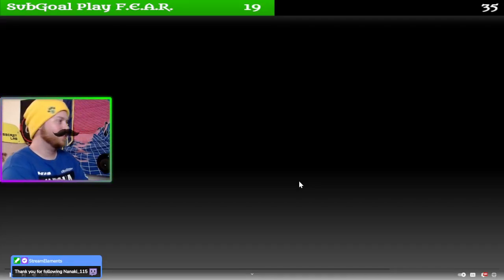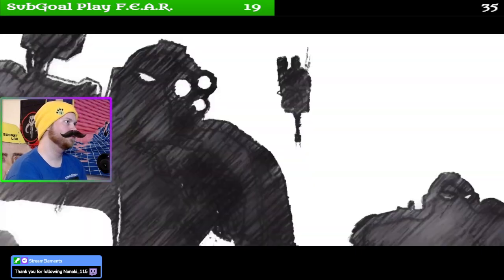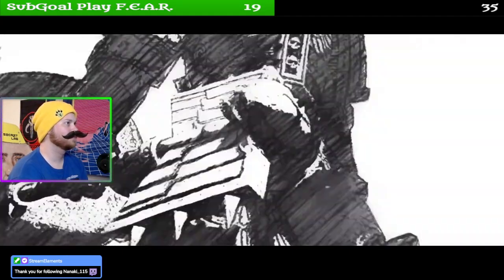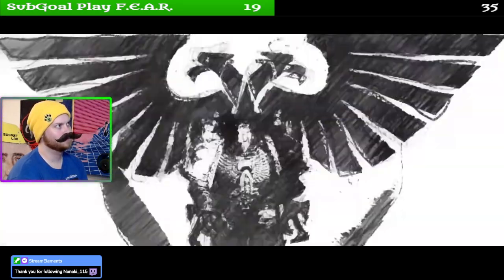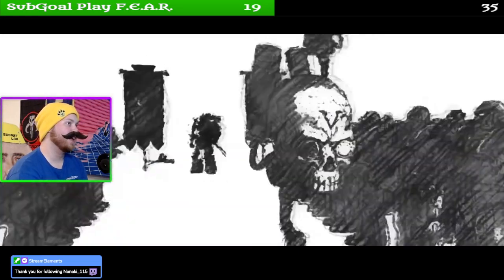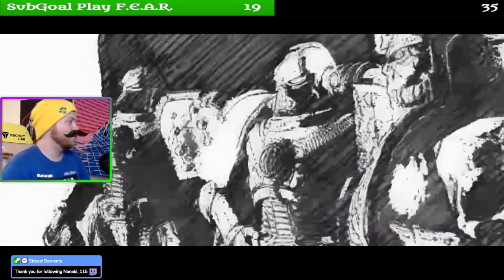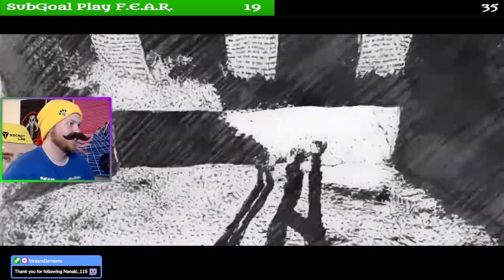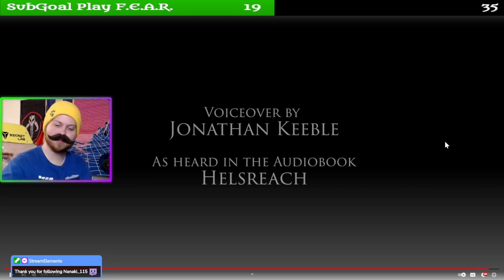40k animation - HELSREACH 1-2 | Clueless Streamer Reacts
I am a big supporter of mental health awareness. If you or someone you care for needs help please don't hesitate to check out these free resources.

Come hang out on twitch! Live every Mon, Wed, Sun @ 11pm Est!

My Streaming Gear:
Laptop ASUS ROG Zephyrus G15
Razer Huntsman Elite Gaming Keyboard
Razer Naga Trinity Gaming Mouse
Logitech G440 Hard Gaming Mouse Pad
HyperX Newest QuadCast S
Logitech HD Pro Webcam C920
Ring Light
USB 3.0 Ethernet Adapter
USB 3.0 Hub

If you believe you or someone else could harm themselves call the number above. Every second counts!

All tips go right back into making this community better!

Silence descended one more.